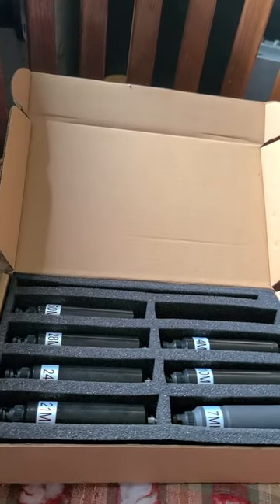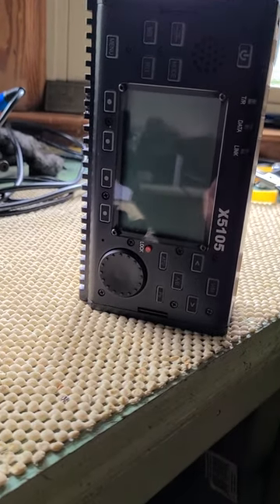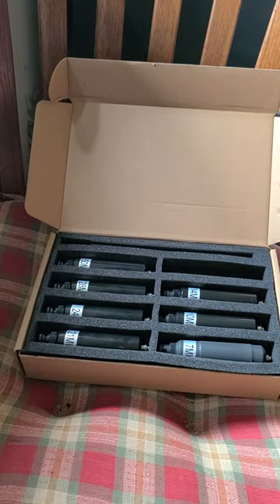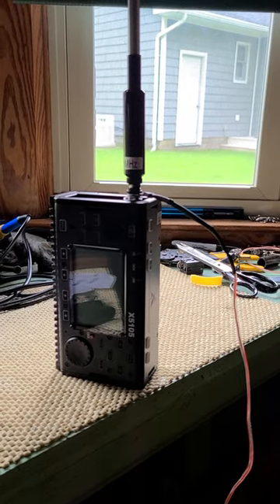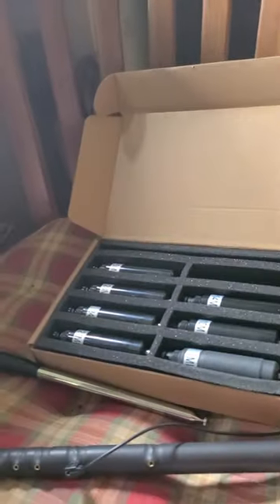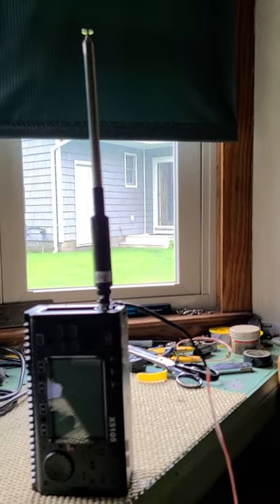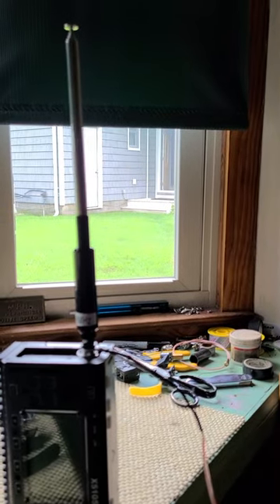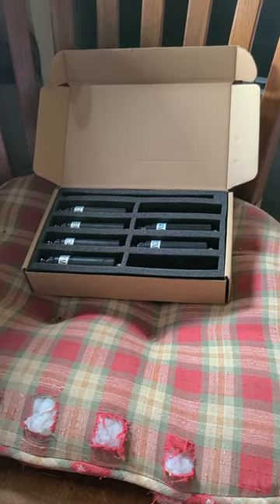the gra- hf750t antenna really works!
trying the gra-hf750t portable antenna worked fabulous in the first mins of use!